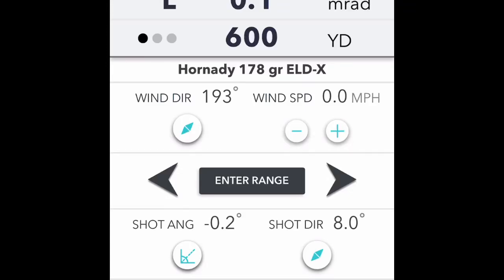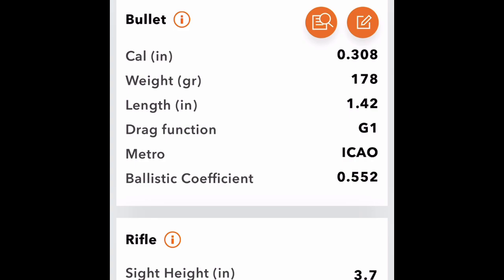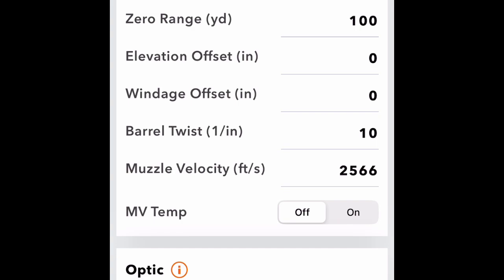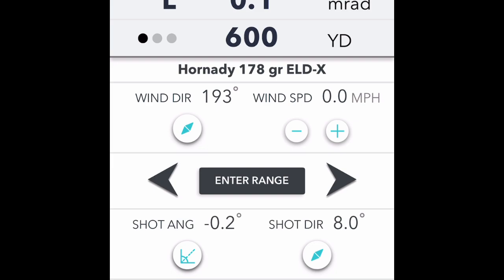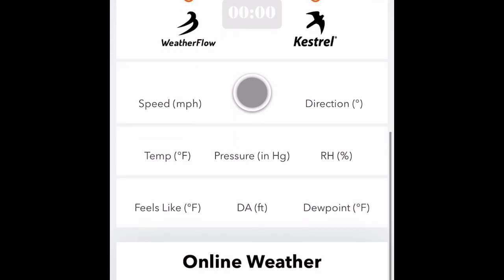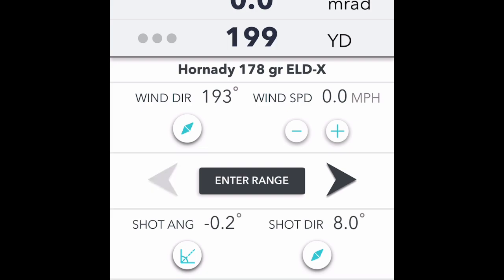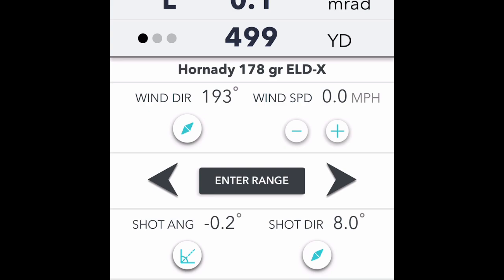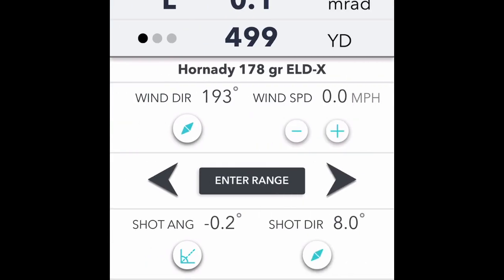How I use geo ballistic app